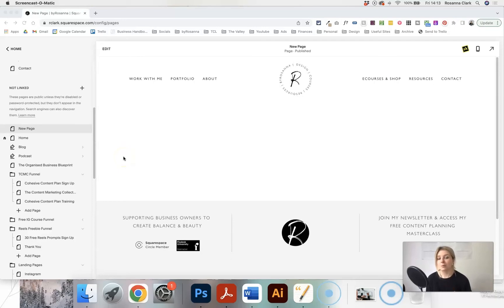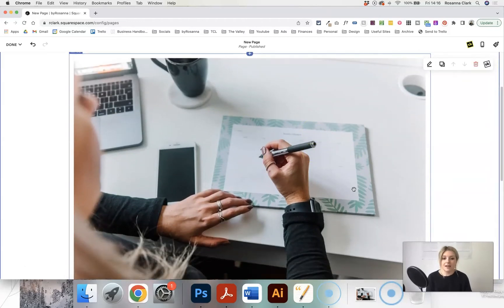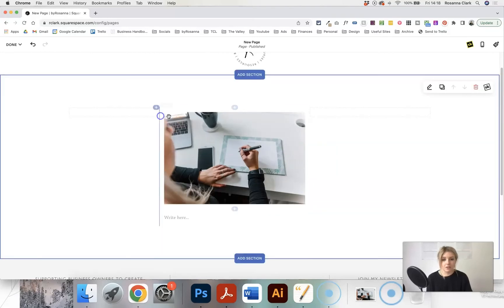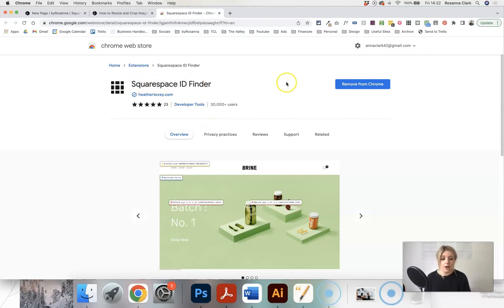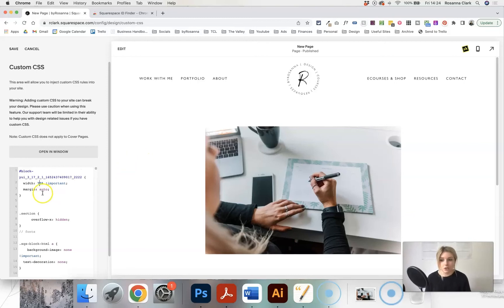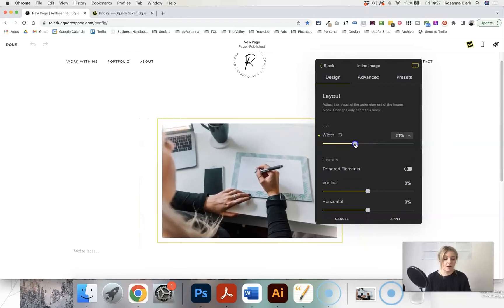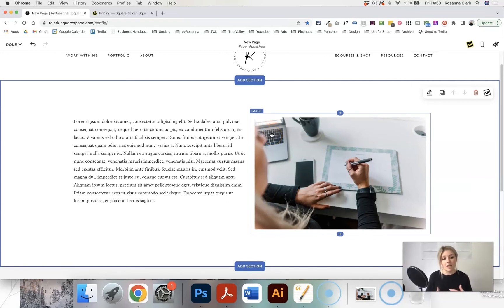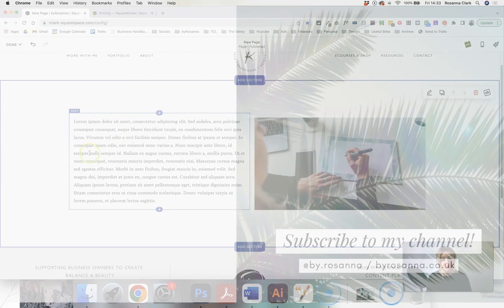How to Resize & Crop Images in Squarespace 7.1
Watch this Squarespace tutorial to find out the easiest ways to make your images smaller or larger on your Squarespace 7.1 website. I'll show you 3 different options for resizing images, plus 2 ways to crop your images right within Squarespace as well.

Timestamps:
02:07: Resizing option one (spacer blocks)
05:18: Resizing option two (custom CSS code)
07:58: Resizing option three (Squarekicker)
11:03: Cropping images in Squarespace

B U S I N E S S  T O O L S